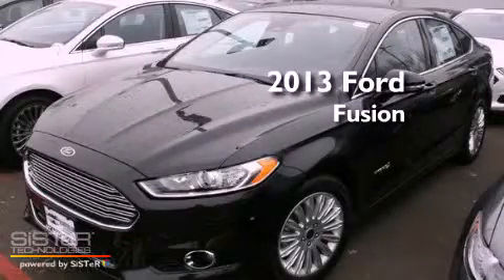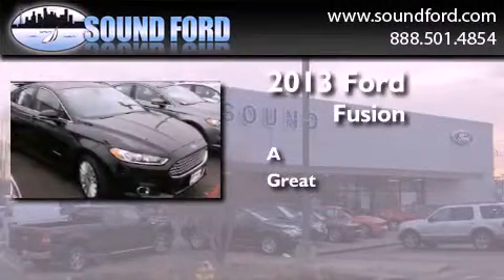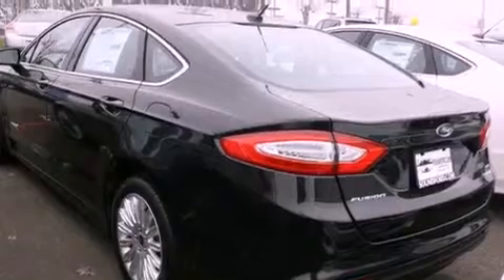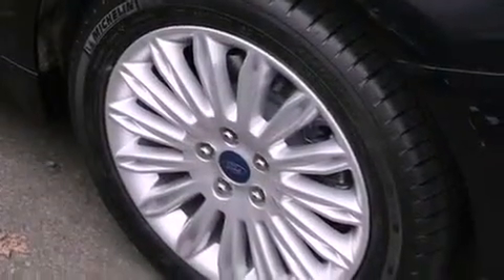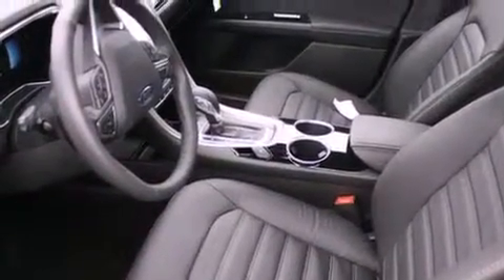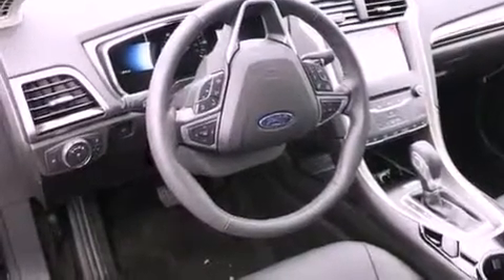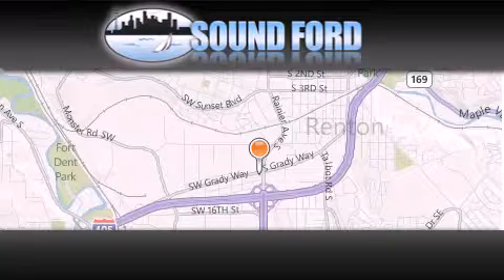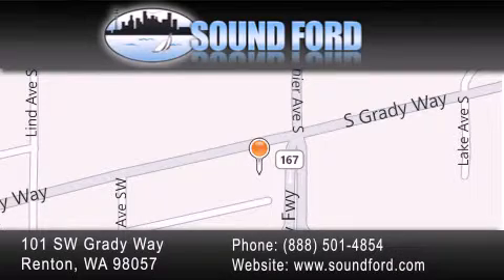2013 Ford Fusion Hybrid Renton WA 98055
Year : 2013
 Make : Ford
 Model : Fusion Hybrid
 Engine : 2.0L I4
 Trans . : CSV
 Exterior : Tuxedo Black Metallic
 Miles : 25
 Interior : Charcoal Black Leather
 Stock : 130282

 101 SW Grady Way SW